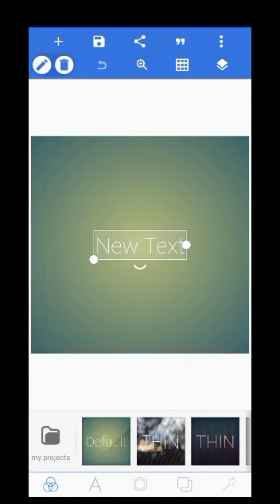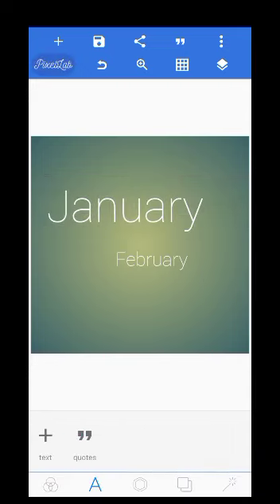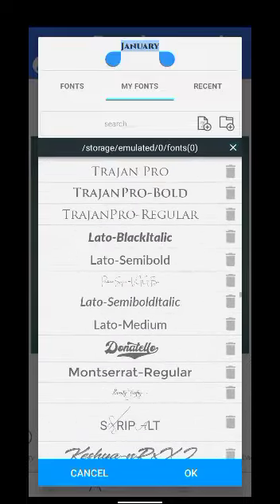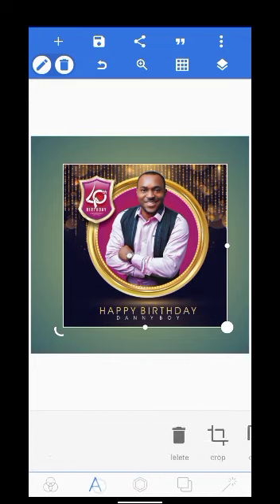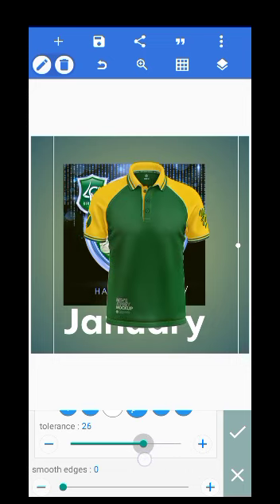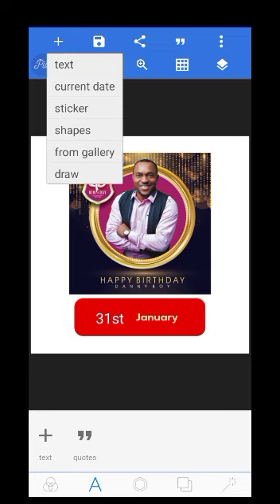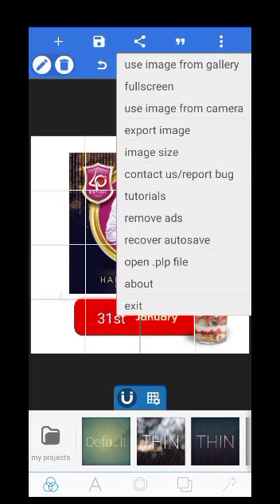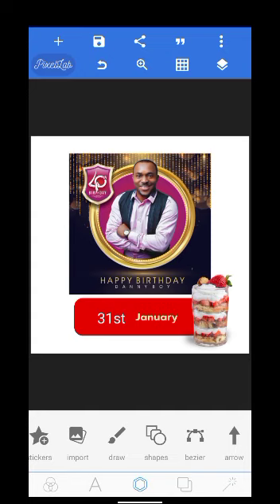How to Do Flyer Design: A Simple Guide